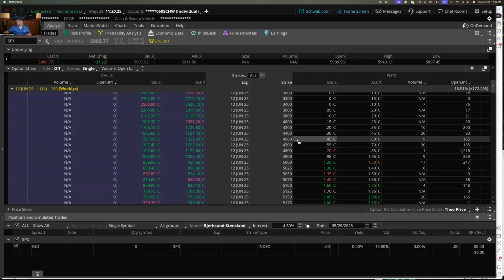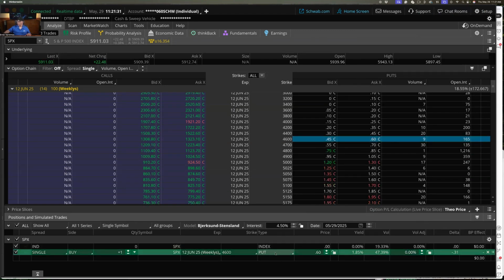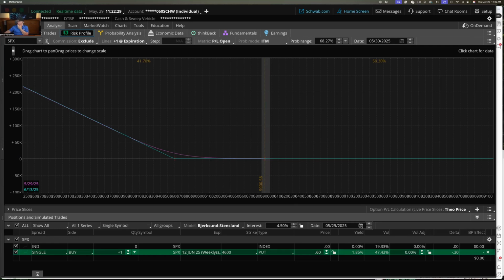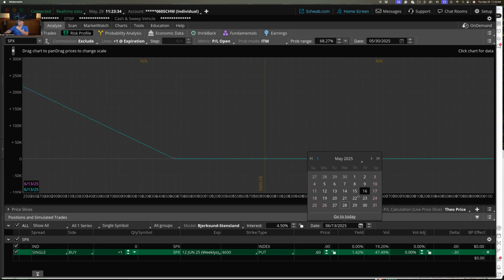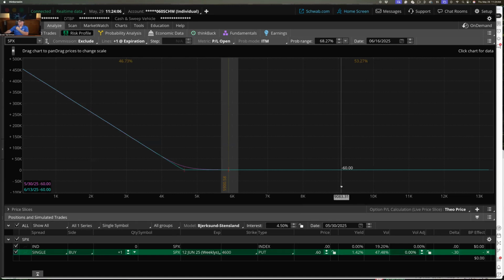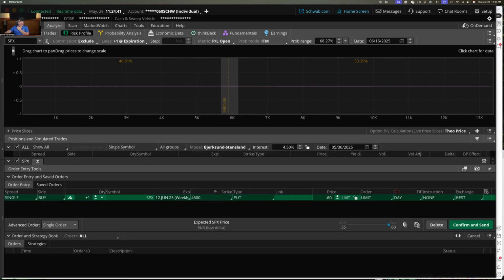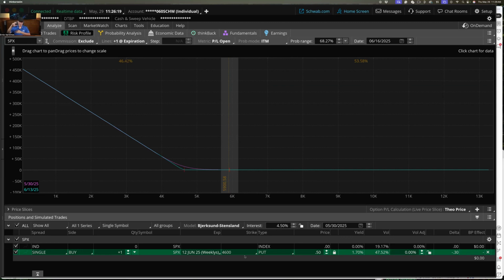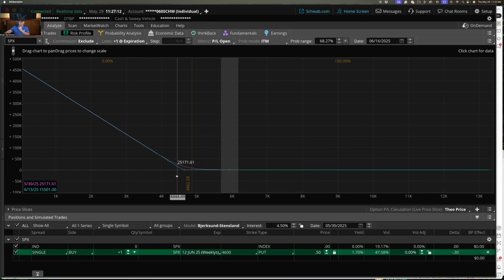You’re Thinking About 14-Day Trades Backwards—Here’s the Flip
Thinking of trading single calls or puts instead of butterflies? In this video, we walk through how to trade 14-day options for massive potential returns—even with small capital. Step-by-step setup, risk profile, and what to expect.

Timestamps:
00:00 Intro
00:20 Why trade 14-day calls/puts?
01:00 – Monitoring trades & ThinkorSwim setup
02:15 – Choosing strikes & order logic
03:30 – Analyzing trade visually
04:30 – Trade management & P/L potential
05:30 – Realistic expectations & payout examples

Ready to take your trading to the next level? Join The #1 0DTE Trading Destination for just $67/month and access everything you need to become a professional trader.

Here’s what you’ll get:

0DTE Course & Materials: Master the art of options trading with step-by-step guidance.